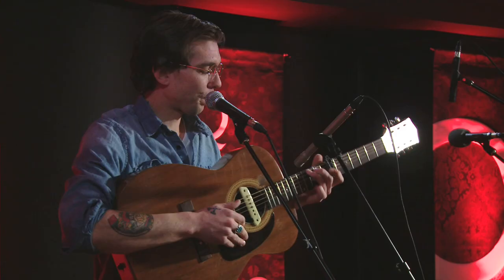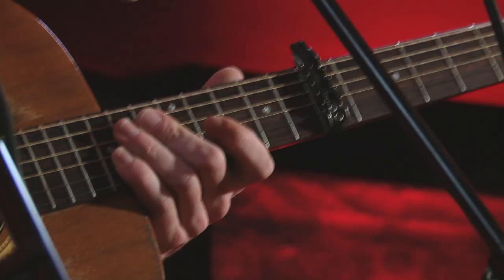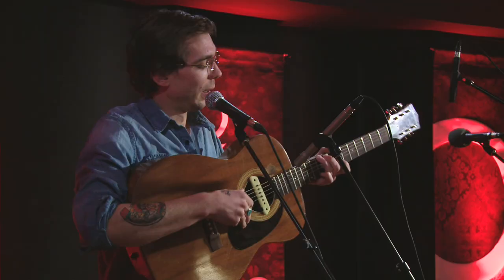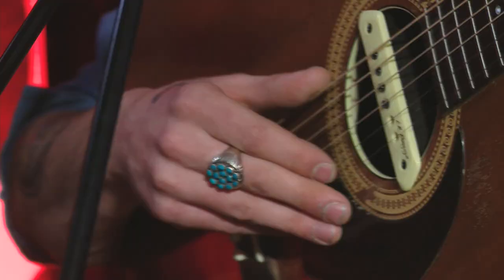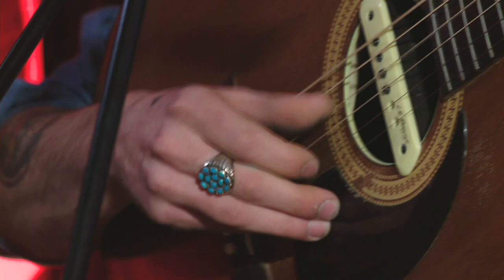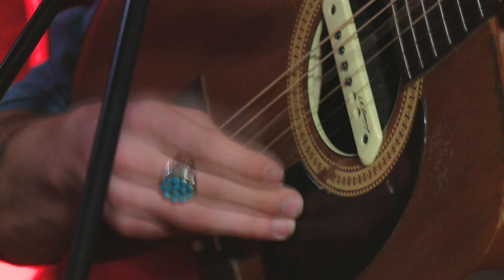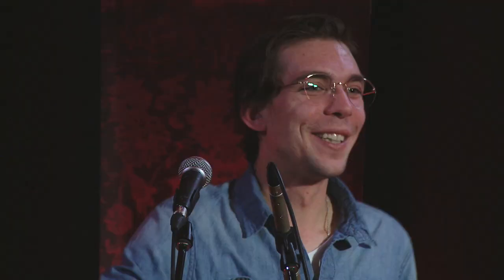Guitar Lesson by Justin Townes Earle on Q TV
Singer-Songwriter and son of Troubador Steve Earle tries to show how to play his song 'They Killed John Henry' from his latest album 'Midnight At The Movies' on guitar, but things go awry.  Hope you see enough to figure it out!